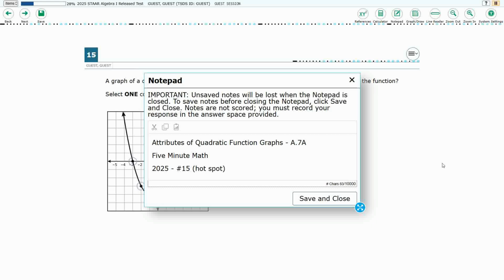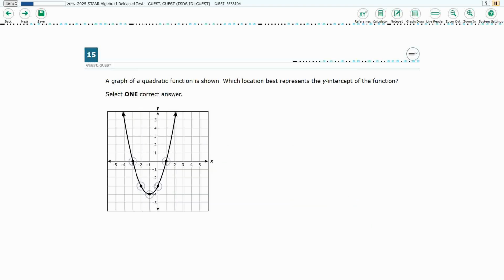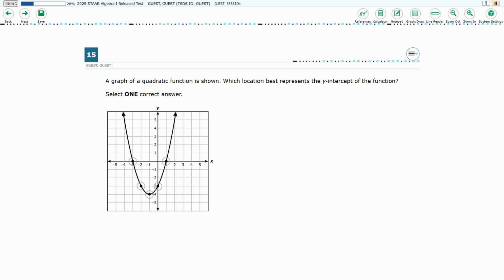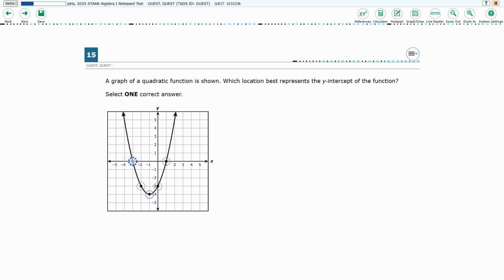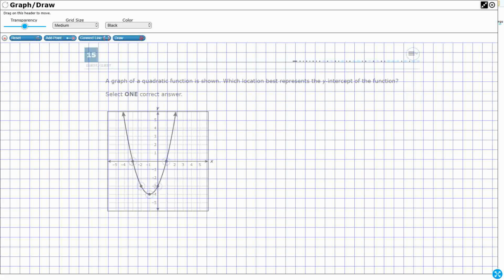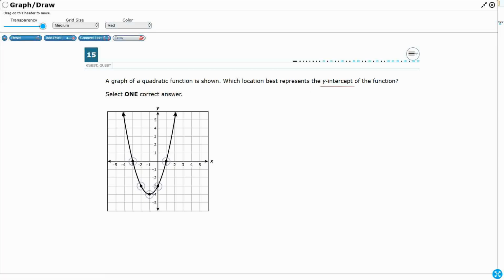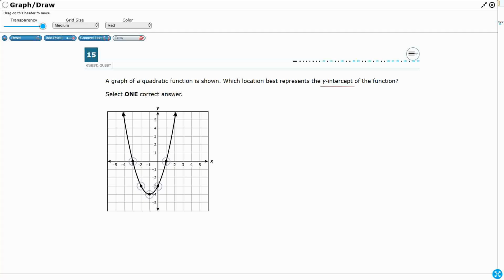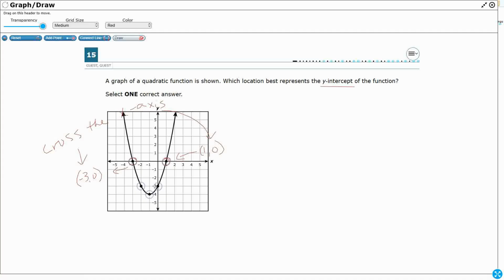Algebra 1 STAAR Practice Attributes of Quadratic Function Graphs (A.7A - #19)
Practice graphing quadratic functions on the coordinate plane and using the graph to identify key attributes, if possible, including x- intercept, y- intercept, zeros, maximum value, minimum values, vertex, and the equation of the axis of symmetry with a test item from the 2025 STAAR test (#15 - A.7A)